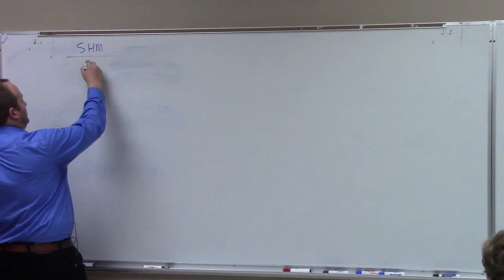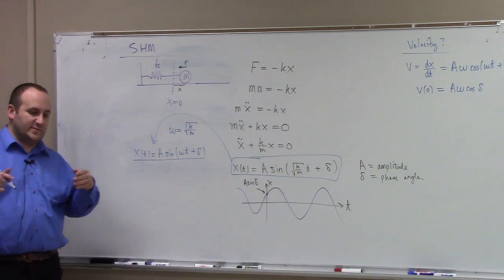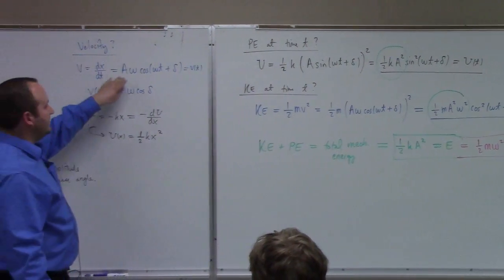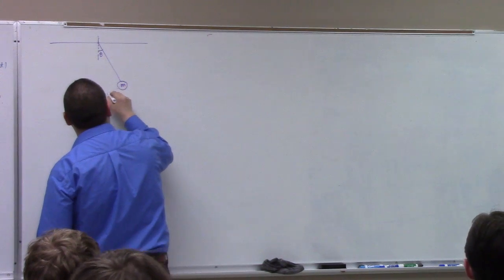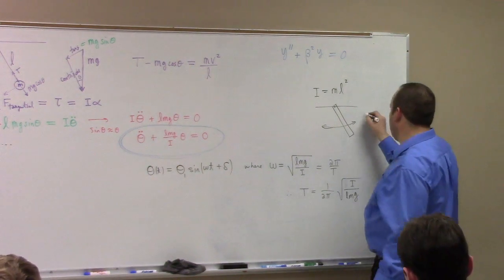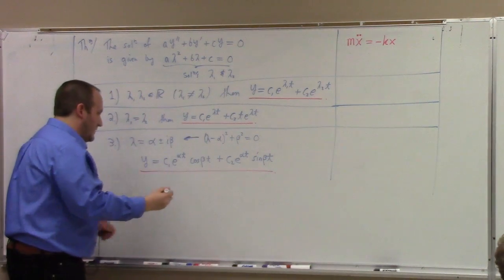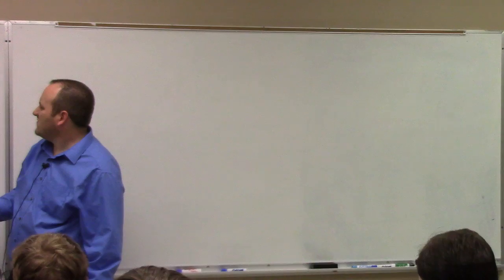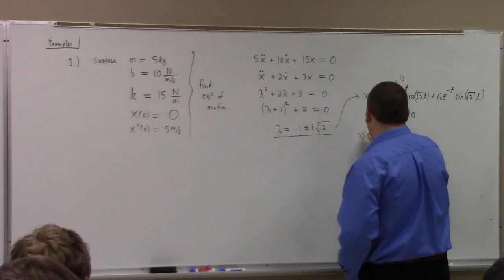Physics I: April 21, 2016, 4-vectors and relativty (part 1)